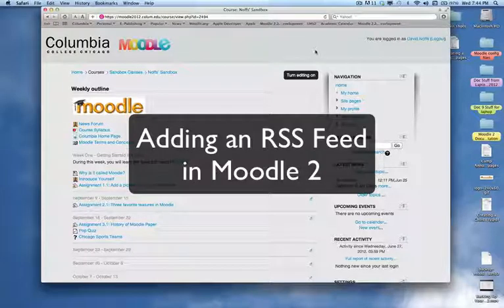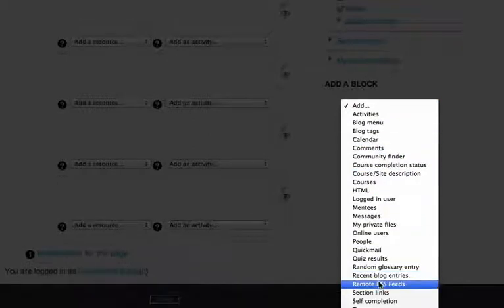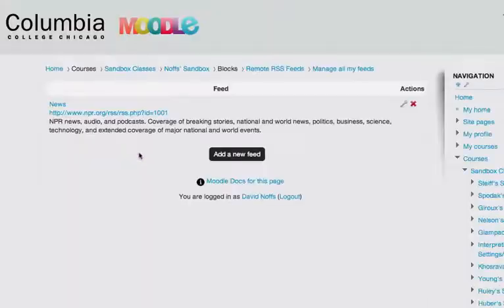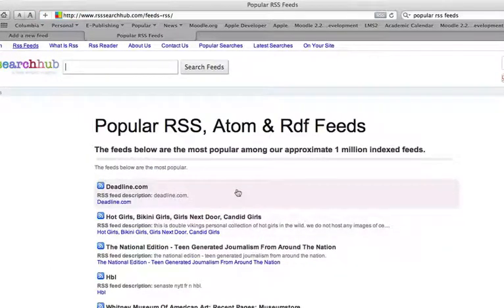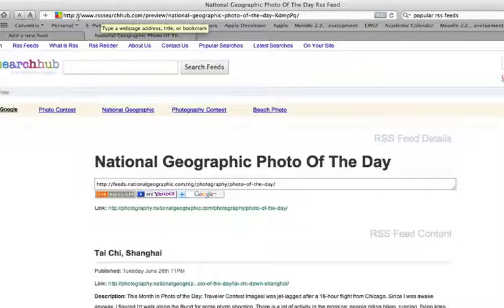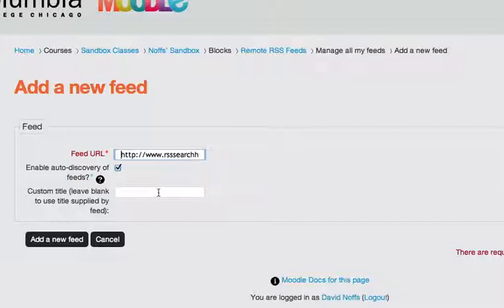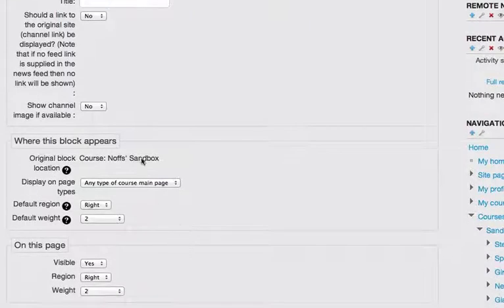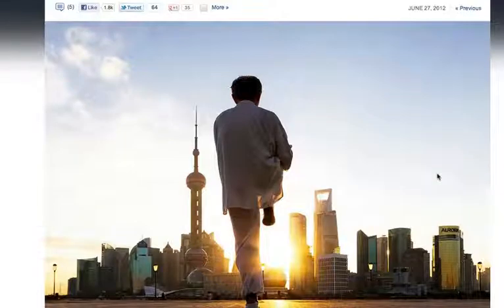Adding an RSS Feed in Moodle 2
How to add an RSS feed to your Moodle 2 course page